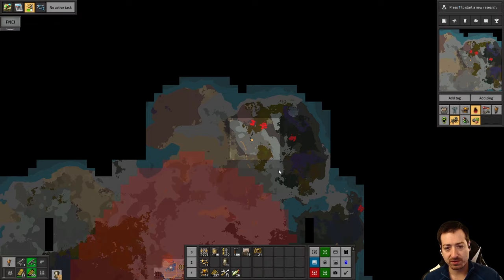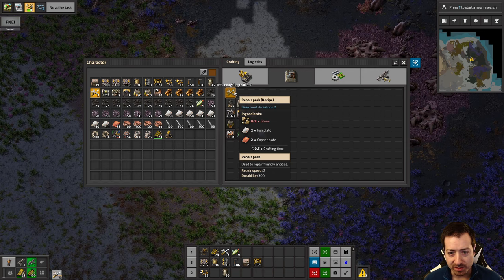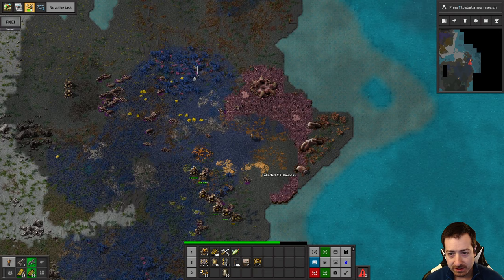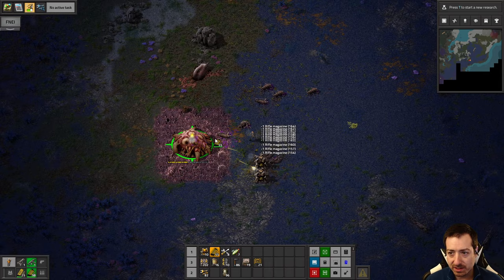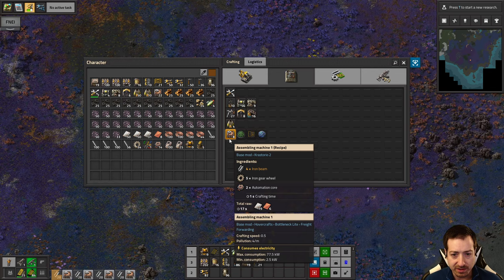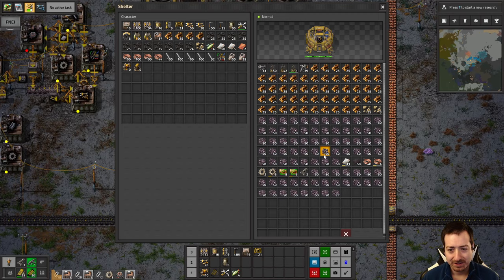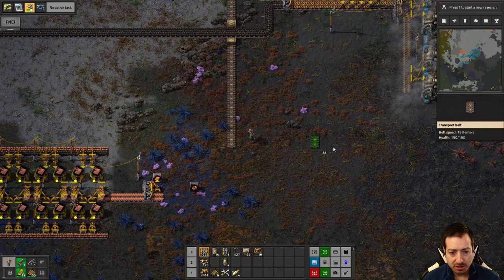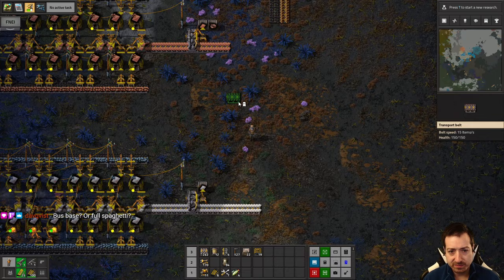Factorio Freight Forwarding K2 20x #6 — Grey & Red Science Automation!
Freight Forwarding is all about moving stuff between islands! It is K2 compatible so we will throw in K2 and a healthy science multiplier to make sure things aren't TOO easy of course!

-- Savegame to sync mods & settings on my discord!
-- Map seed on my discord!